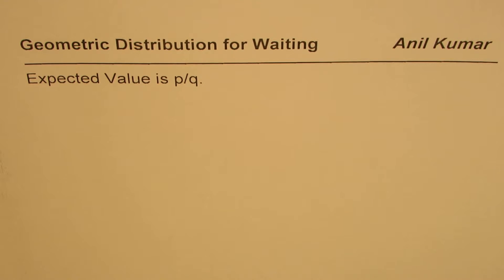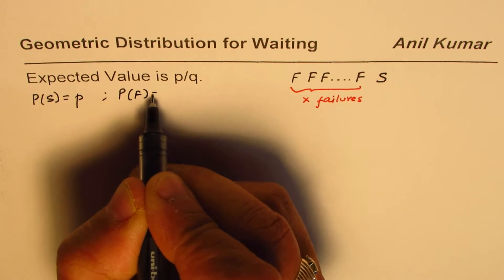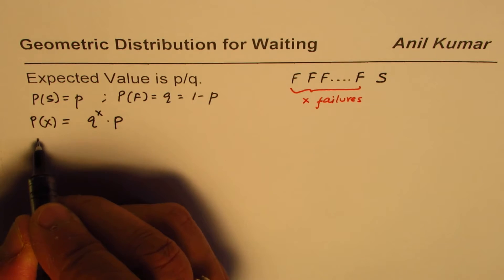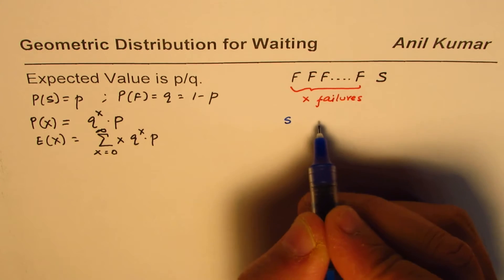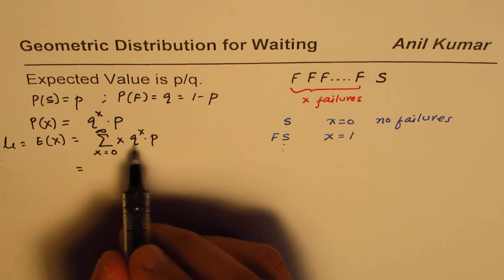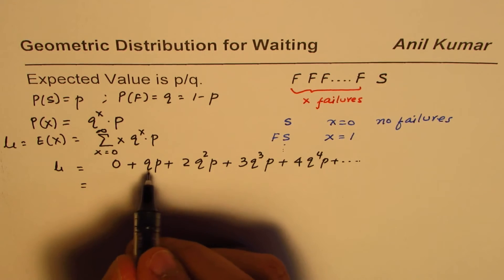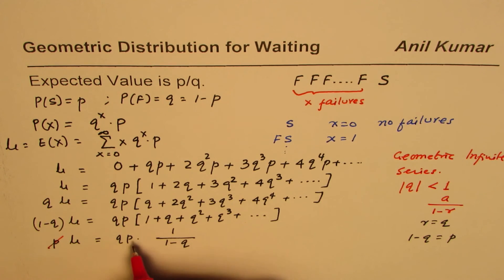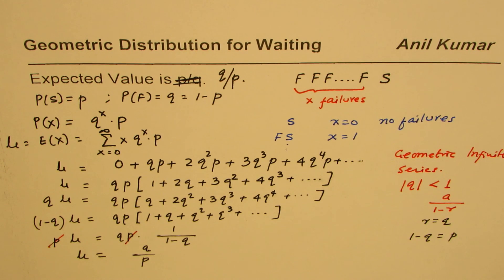Expected Value Derivation Geometric Probability Distribution for Waiting